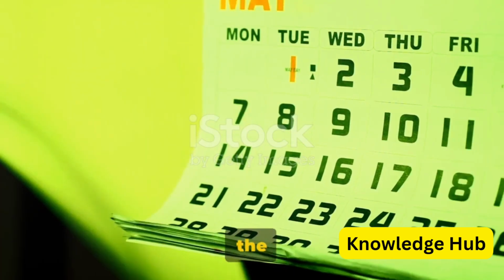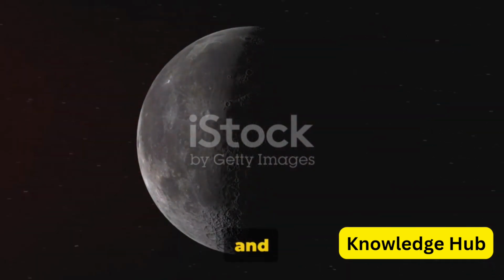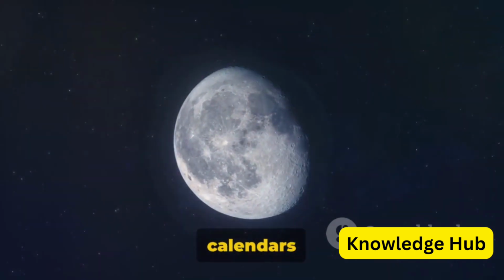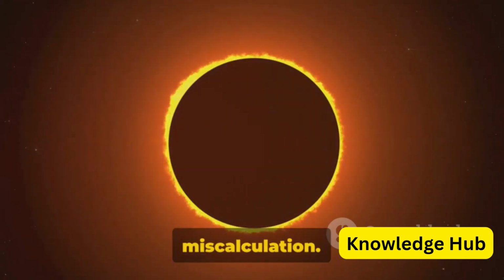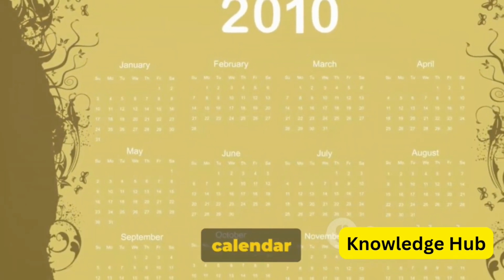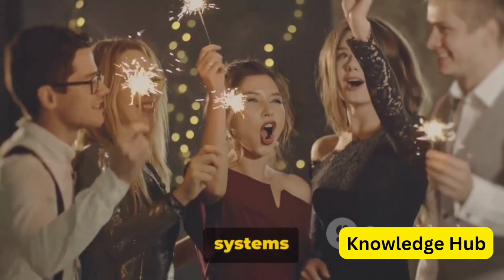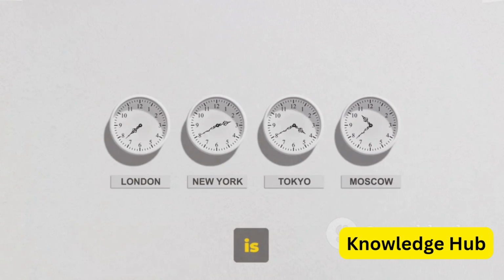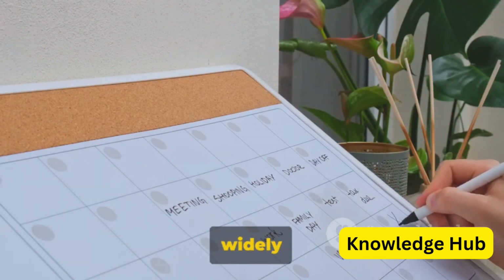Do you know the science of Calendars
The science of calendars